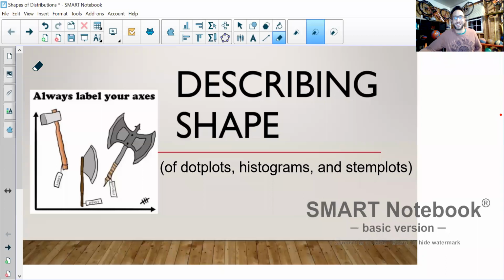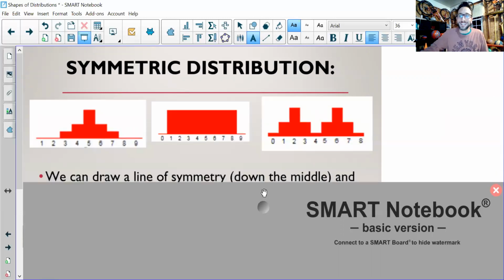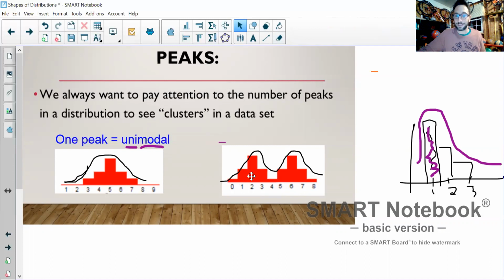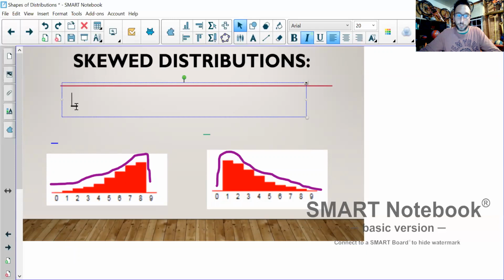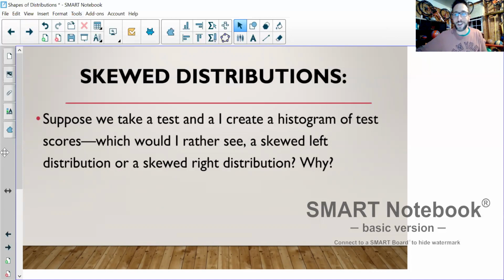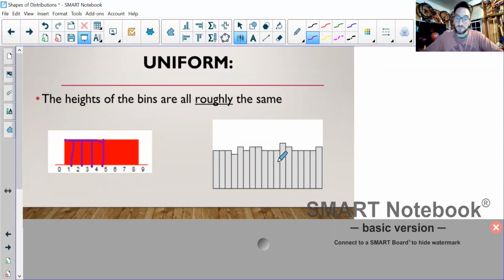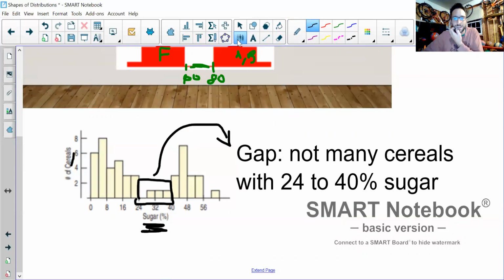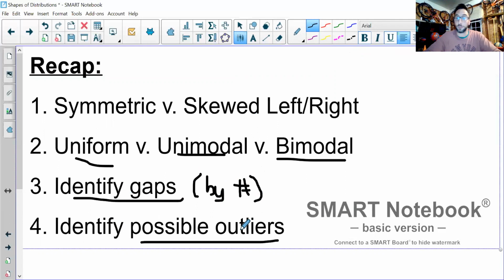Describing the Shape of a Distribution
An overview of the vocabulary we use to describe the shape of a histogram, stemplot, or dotplot.